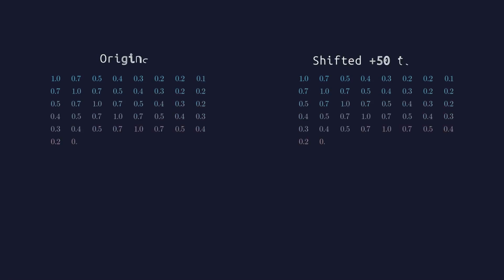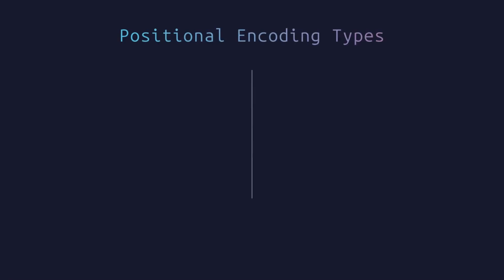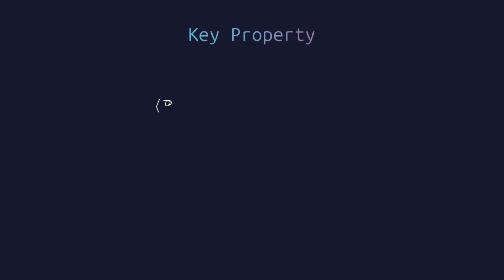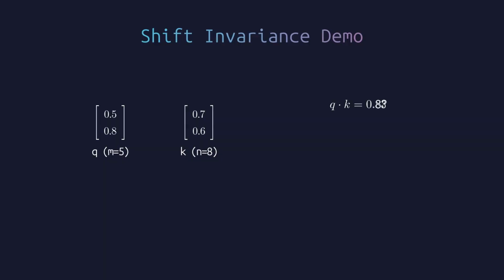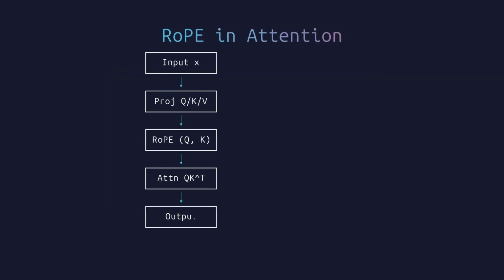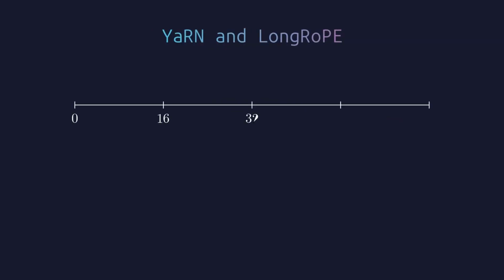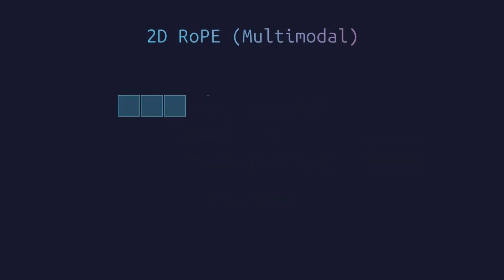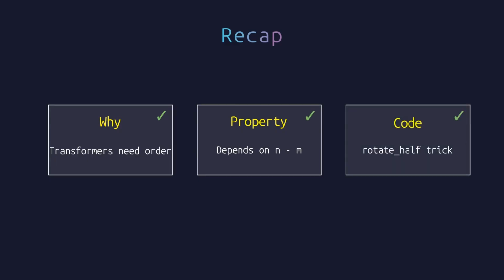RoPE: Making LLMs Care About Word Order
This video builds Rotary Positional Embeddings (RoPE) from first principles with tight visuals and minimal code. We start with two back-to-back hooks: shifted attention heatmaps that line up under RoPE, then a 2D rotation intuition that shows why scores depend on the relative offset (n−m), not absolute positions. From there, we cover the core identity, a clean PyTorch implementation (rotate-half trick), where RoPE sits in the attention stack (Q/K only), and practical knobs like base, partial rotary, and KV-cache position IDs. You’ll also learn how to safely extend context beyond training length using Position Interpolation (PI), NTK-aware scaling, YaRN, and LongRoPE—balancing short-range fidelity with long-range stability. We finish with an enhanced intuition scene, a worked end-to-end example, and common pitfalls to avoid so you can integrate RoPE confidently in your transformer projects.

What you’ll learn: how RoPE makes attention shift-equivariant, how to derive and reason about the inner-product identity that depends on (n−m), how to implement RoPE correctly in PyTorch, how to extend context without breaking models, and how to apply 2D RoPE for multimodal settings. Perfect for practitioners working with LLaMA-style models, long-context inference, or anyone who wants an intuitive, visual grasp of relative positional information in transformers.

rotary positional embeddings
rope
relative positional encoding
transformer attention
self attention
shift equivariant attention
llama rope
long context transformers
position interpolation
ntk scaling
yarn scaling
longrope
kv cache
rotate half trick
pytorch rope implementation
attention dot product
n minus m property
frequency base 10000
partial rotary
q k v projections
multimodal 2d rope
rope scaling
context window extension
relative distance attention
manim visualization
language models
llm engineering
llama architecture
rope pitfalls
rope intuition
rope code tutorial
rope vs absolute positions
relative bias vs rope

00:00 Intro: Why Word Order Matters
00:33 The Problem with Absolute Positional Encoding
01:04 The Core Idea: Rotational Embeddings
01:27 Why RoPE is Shift Invariant
01:49 Geometric Frequency Decay (Theta)
02:11 Minimal PyTorch Implementation (Rotate Half Trick)
02:55 Integrating RoPE into the Attention Stack
03:09 Handling Long Context: Interpolation and NTK Scaling
03:44 Advanced Scaling: YaRN and LongRoPE
04:03 Practical Knobs and KV Cache Integration
04:26 2D RoPE for Multimodal Models
04:41 Common Pitfalls and Things to Avoid
04:56 Summary and Key Takeaways